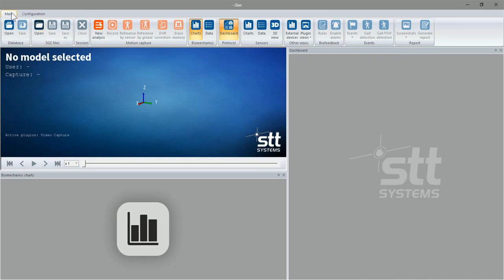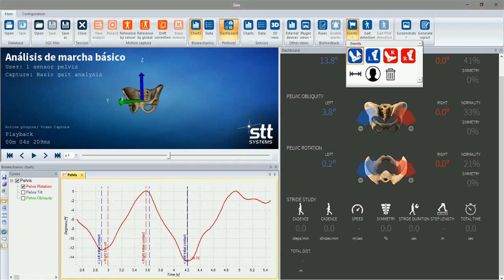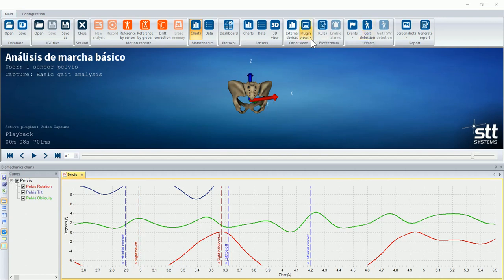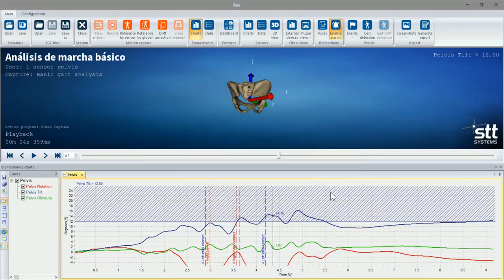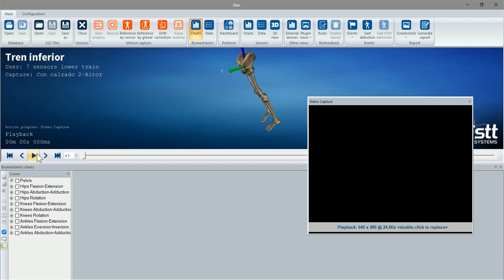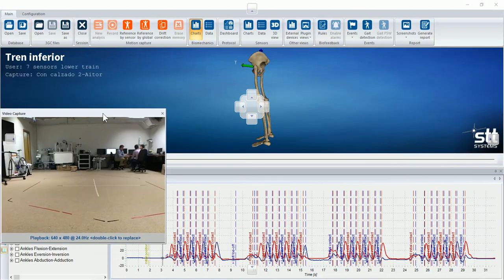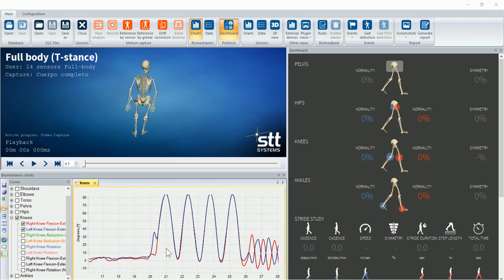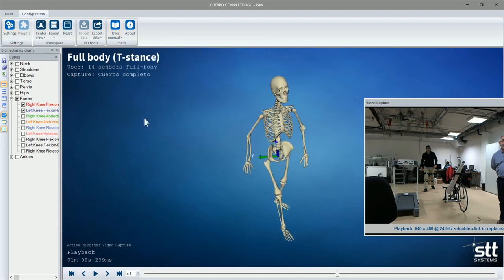iSen | General overview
INDEX:
00:00 Introduction
00:30 Interface
1:15 Database
1:40 Capture Review and analysis elements
3:00 Events
7:26 Rules - Biofeedback
10:40 New analysis and Protocol Wizard
13:30 Lower body capture review
19:39 Full-body capture review